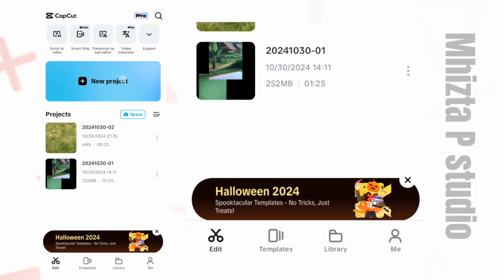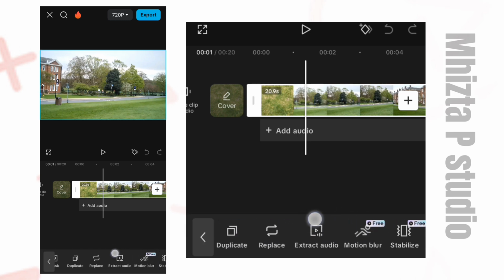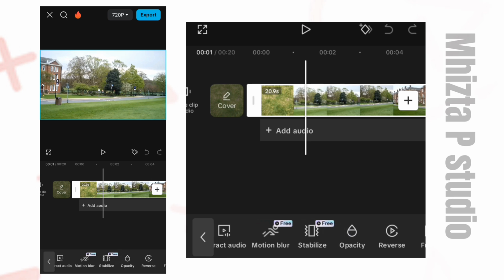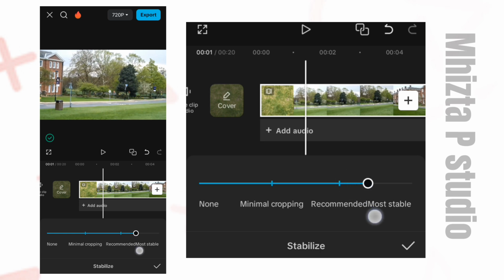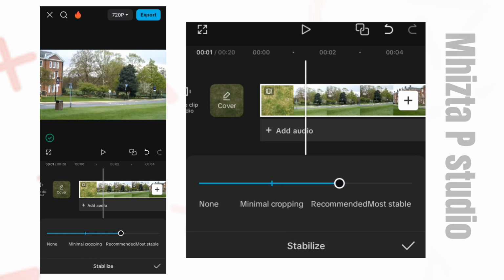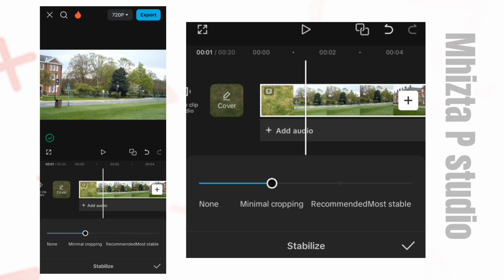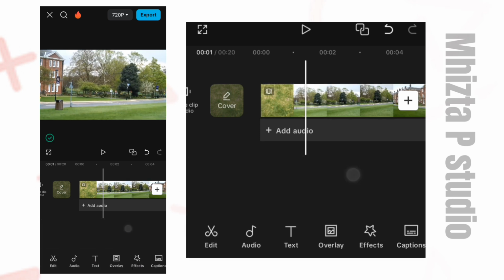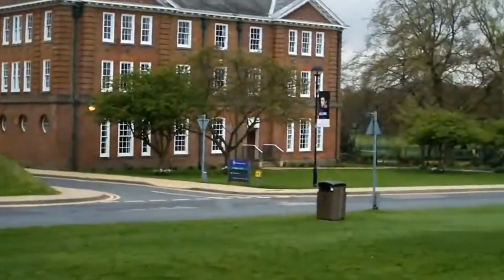How to Stabilize Videos on Mobile (capcut tutorial)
Want to take your mobile videography to the next level?
  Learn how to stabilize your mobile videos with ease! Whether you're recording vlogs, capturing life's moments, or creating content for social media, shaky footage can be a major turnoff.
   In this video, we'll show you the best techniques and tools to stabilize your mobile videos, ensuring smooth and professional-looking results.
   Without using gimbals or camera stabilizer
Video chapters
00:00 intro
00:28 how to stabilize video on capcut mobile
01:10 levels of stabilization in Capcut
01:14 comparison between stabilized and non stabilize video